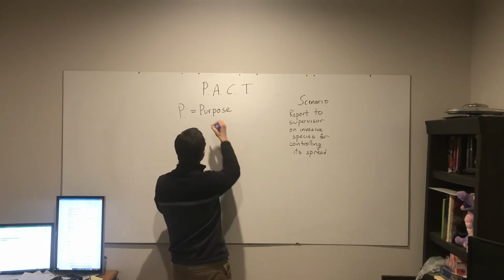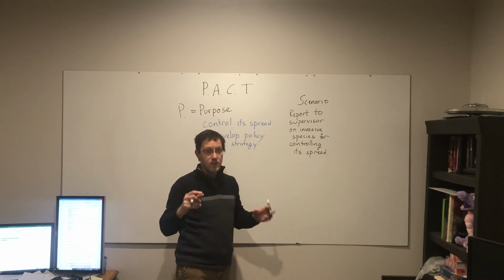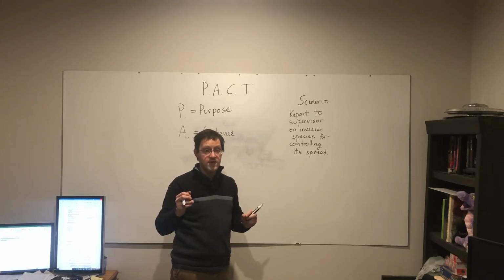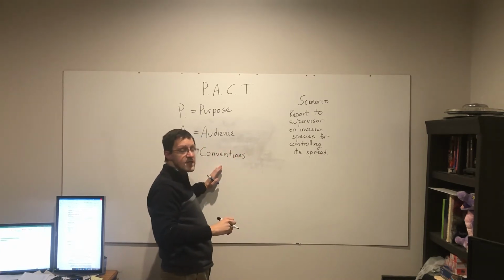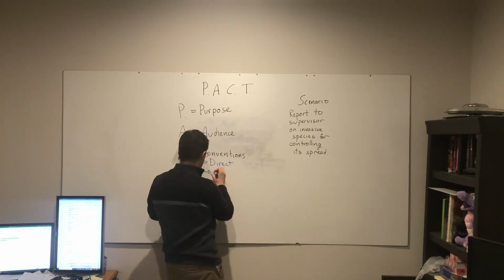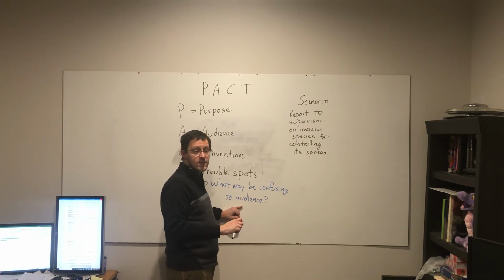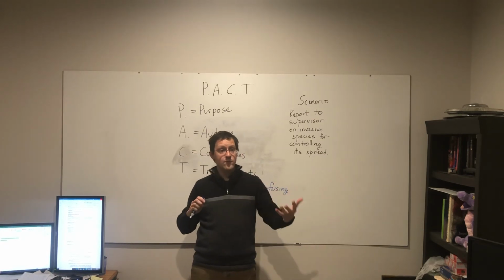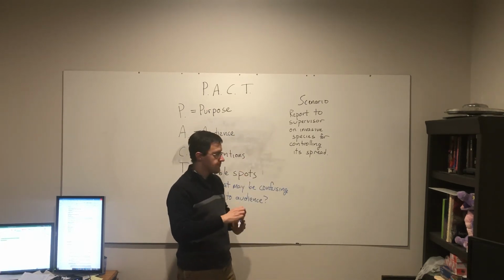PACT in the SpeakWrite system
This video presents the PACT system used by WVU SpeakWrite, along with an example of how to use it in a lab report scenario. The four components are Purpose, Audience, Conventions, and Trouble spots.